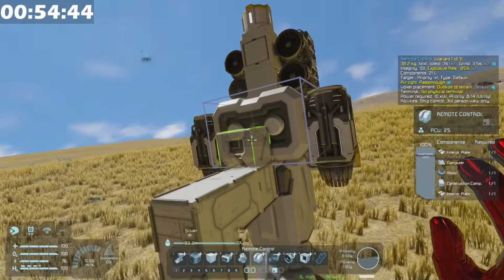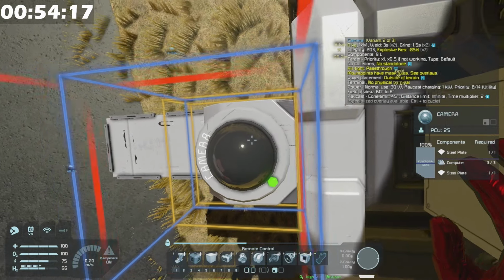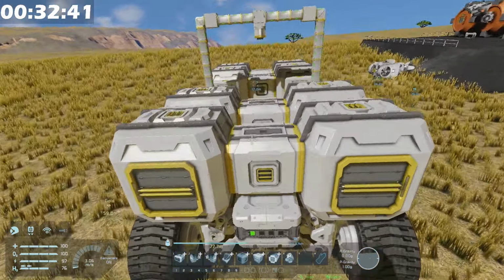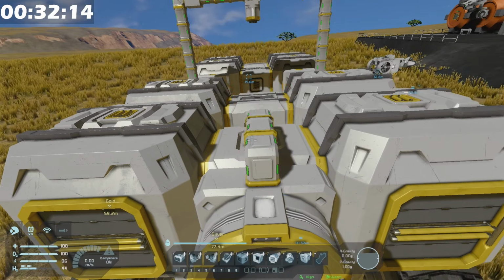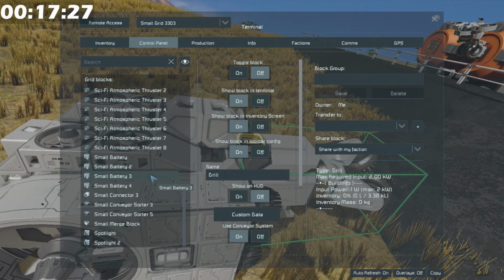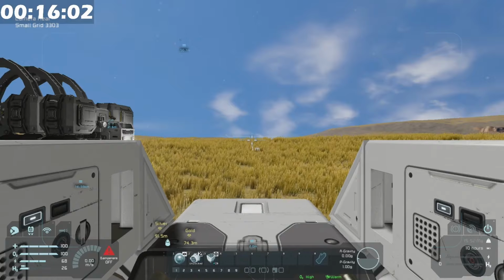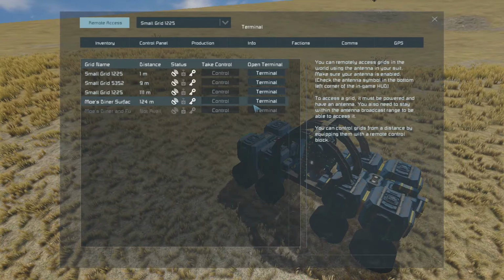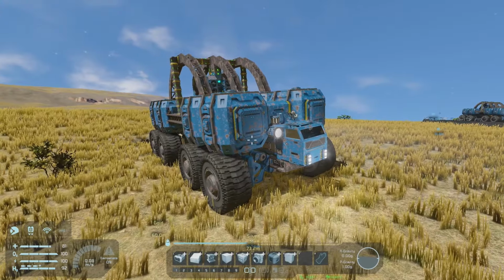Drone Mining Rover - Ship of the Week Season 2 - A Space Engineers Build Challenge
Ship of the Week is back for Season 2!
I'll be playing with all the new systems and things added to Space Engineers since season 1, and trying to make your wacky and wild ideas a reality in under one hour!
Any successful builds will be uploaded to the Steam Workshop for everyone to download and enjoy!

Mod List:
Build Vision 3.0
Build Info
CAFFEINE! - Soda and Coffee Improvements
Paint Gun - realistic painting for survival
Screen Gunk Be Gone!
Color Replacer Blocks - V2
Easy block Renaming
Leak Finder